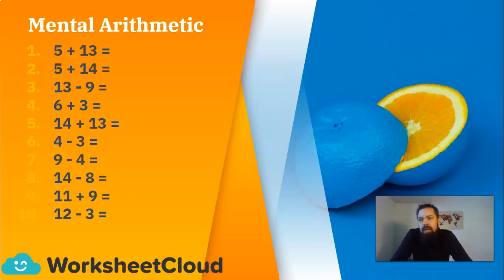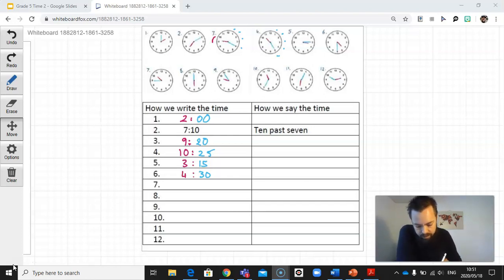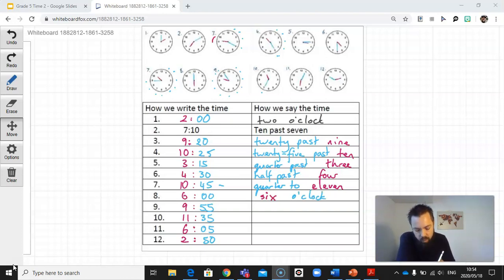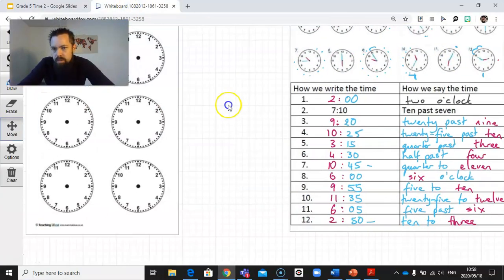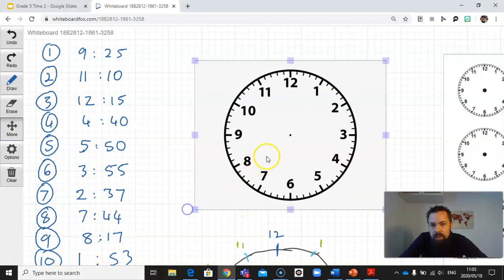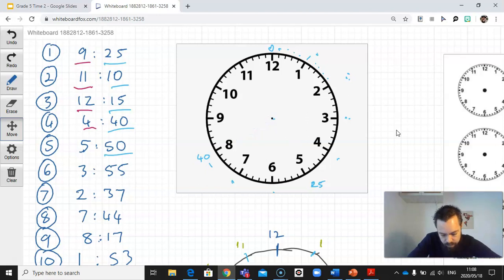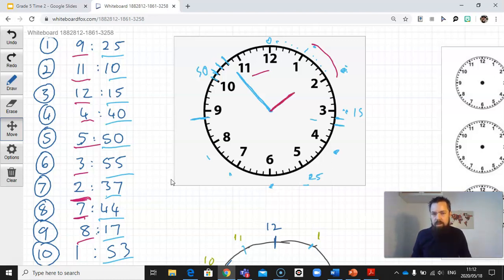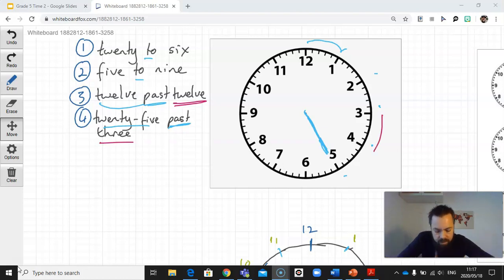Grade 5 - Mathematics - Time 2 / WorksheetCloud Video Lesson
In this Grade 5 Mathematics video lesson we will be teaching you about Time 2.